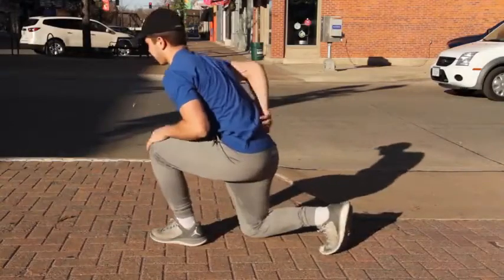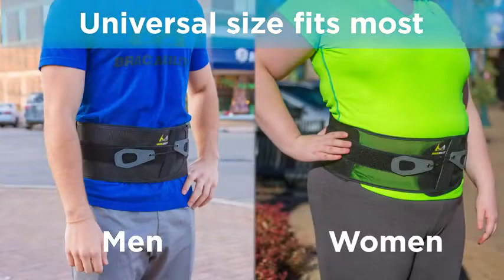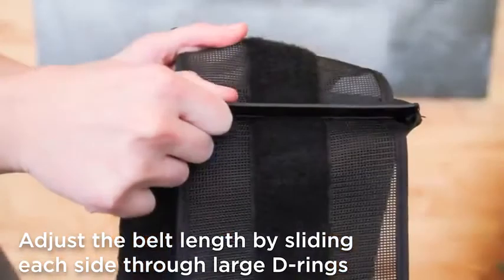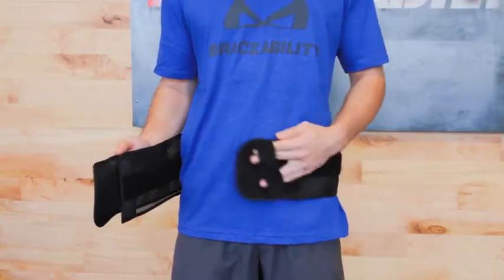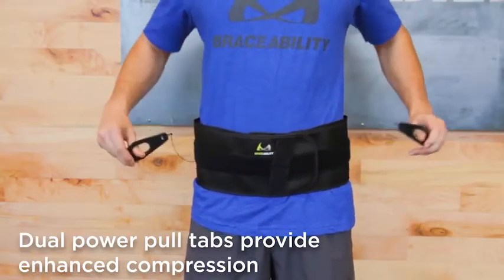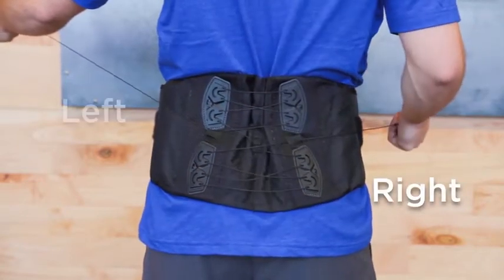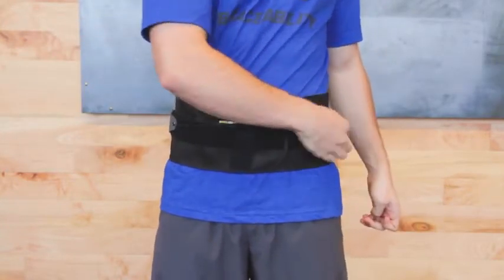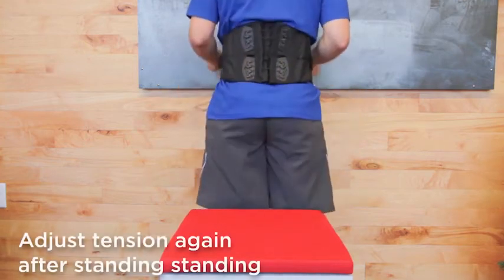BraceAbility Lower Back & Spine Pain Brace | Adjustable Corset Support for Lumbar Strain, Ar Reviews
This is the best Back Braces in the marketplace with cheap price that you can easily afford.
BraceAbility Lower Back & Spine Pain Brace | Adjustable Corset Support for Lumbar Strain, Arthritis, Spinal Stenosis and Herniated Discs (One Size - Fits Men & Women with 28"" - 60"" Waist) Reviews:
BEFORE PURCHASING please view our size chart (the 2nd image above). Universal size fits young to elderly women and men with body circumferences between 28”-60”.
PROTECTS & TREATS acute and chronic low back pain, sprains or strains, spinal stenosis, spondylosis, degenerative disc disease, bulging or herniated discs and facet syndrome.
DUAL POWER PULLEY SYSTEM deliver superior compression and stabilization from your L1 through S1 vertebrae, reducing lower back motion and helping with spinal alignment.
CONVENIENT HAND LOOPS assist in independent application and removal among seniors with limited upper body strength or trouble gripping.
BREATHABLE nylon mesh material is comfortable and cool during daily activities and sports including golf and tennis.

BraceAbility Lower Back & Spine Pain Brace | Adjustable Corset Support for Lumbar Strain, Arthritis, Spinal Stenosis and Herniated Discs (One Size - Fits Men & Women with 28"" - 60"" Waist)